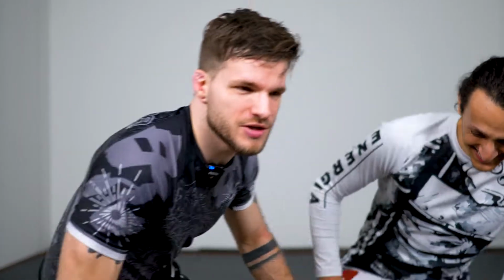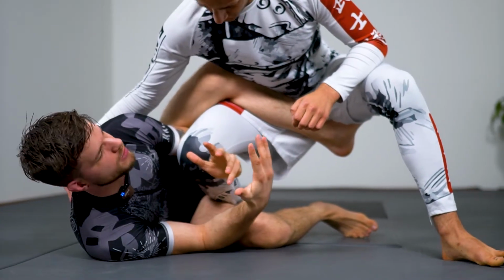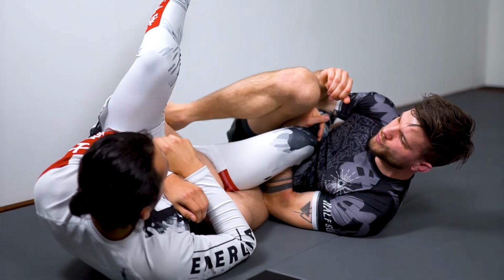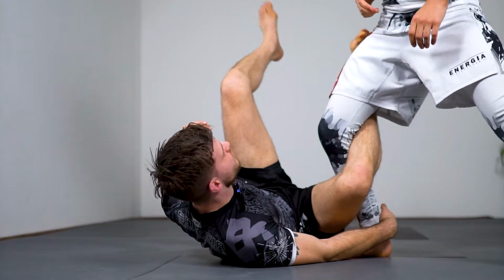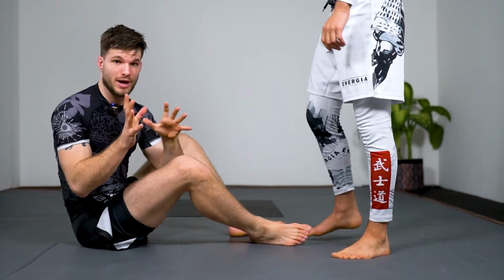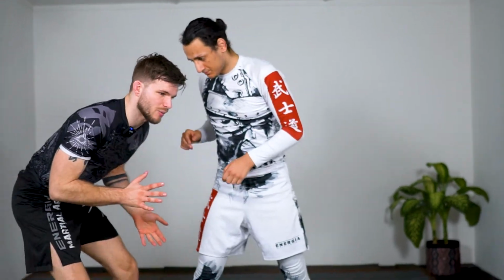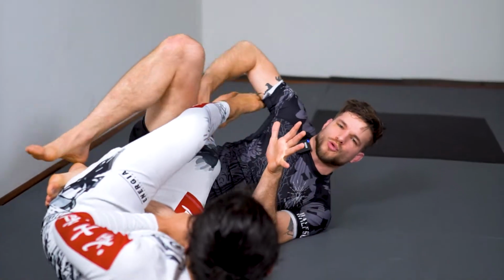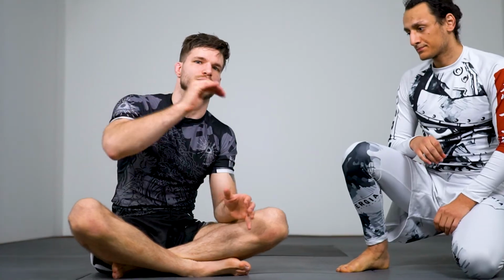False reap entries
Yes! Finally time to dive into the false reaps; entries, mechanics of control and more in today's video. I hope you guys enjoy!

Chapters
0:00 - Start
0:16 - Rdlr, grips and mechanics
2:42 - Counter footlocks
3:44 - Full entry
4:25 - Single leg entry
5:14 - Kani basami rdlr entry
6:03 - Summary

❗ Remember to put on notifications to receive an update anytime we drop a new video ❗

Instruction: Tum Energia
Assisting: Ufuk